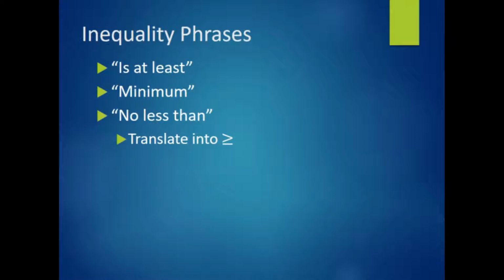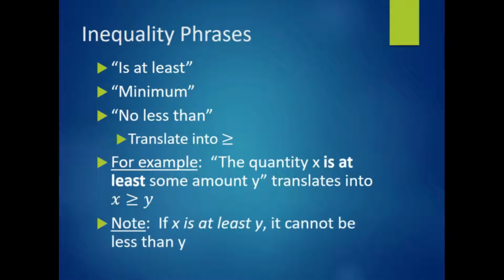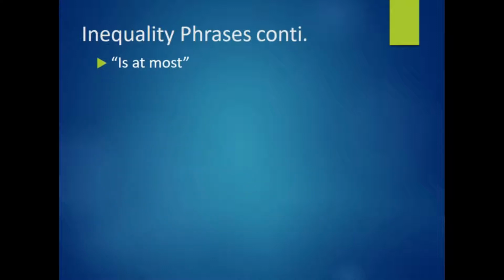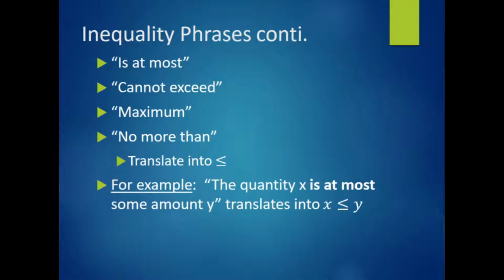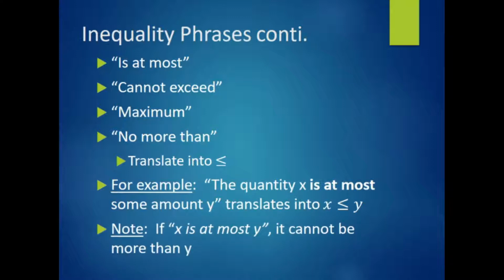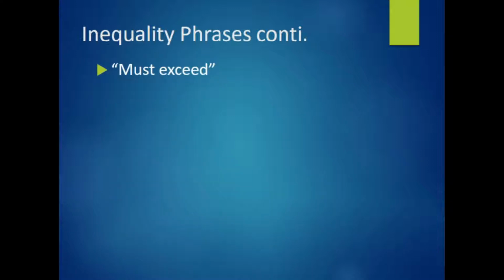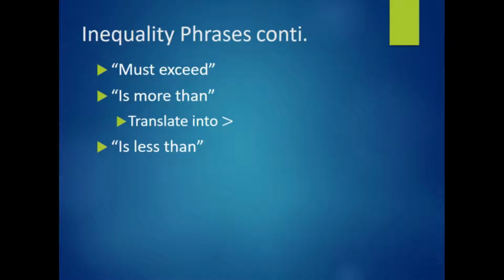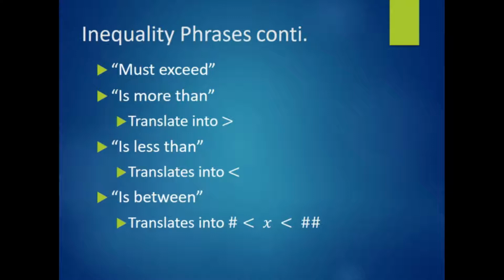Inequality Phrases – Elementary Algebra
Learn about phrases that are used when working with inequalities.